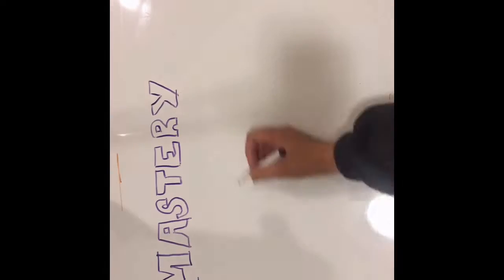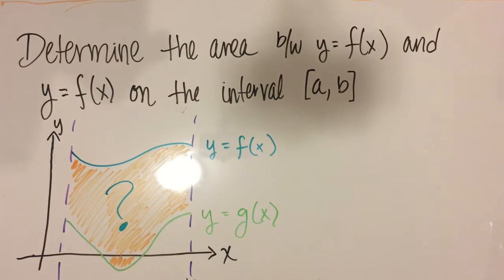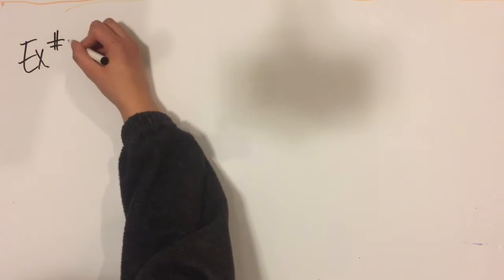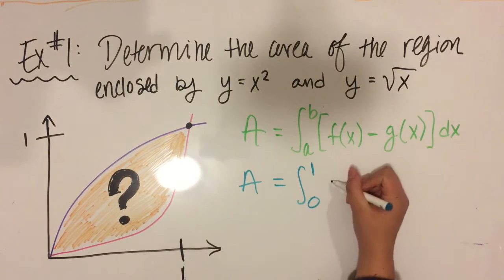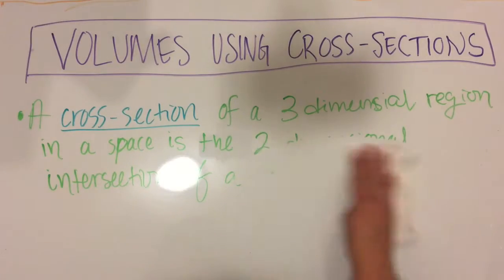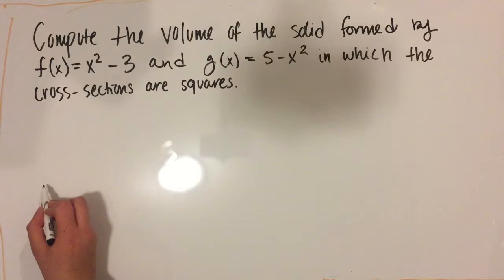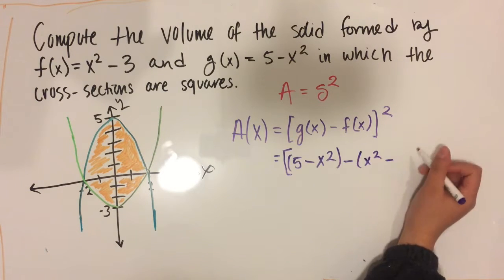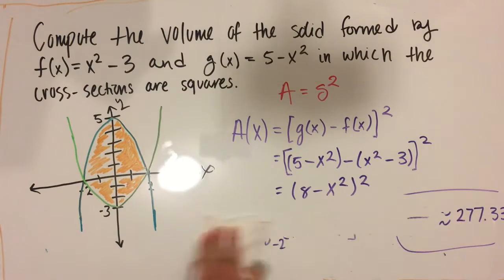Mod 2 Mastery Assignment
Reviewing Area between curves and volumes using cross sections